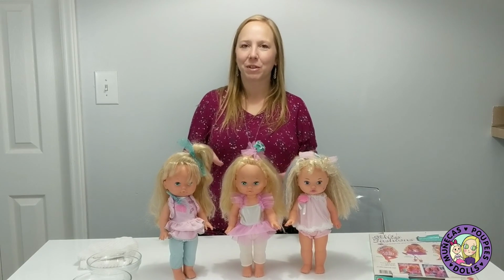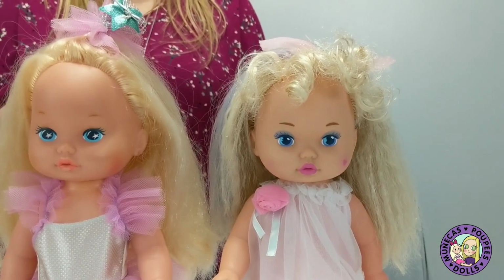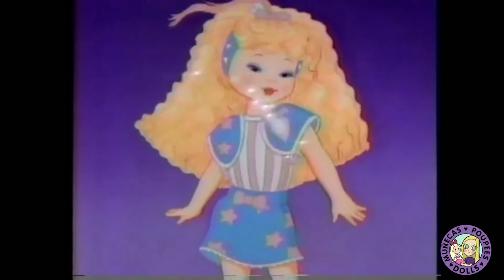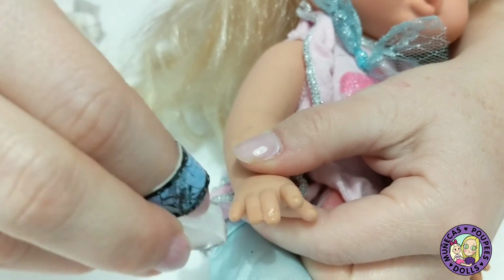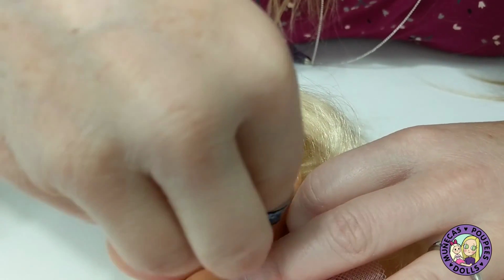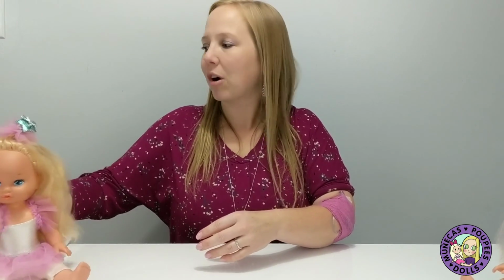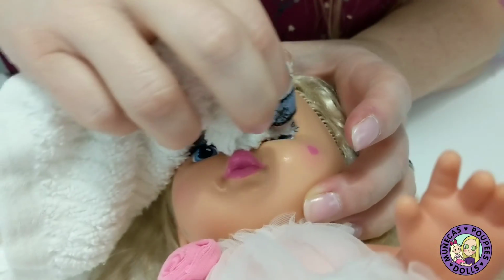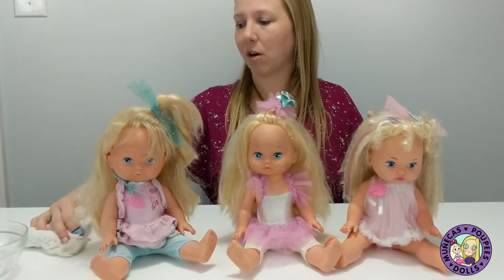Those 90's Dolls: Mattel Li'l Miss Makeup & Dress Up Dolls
I majorly goobered up in this one realizing after the fact that Li'l Miss Dress Up's makeup does NOT change, only her hair and original outfit LOL! Please forgive me that mistake :)